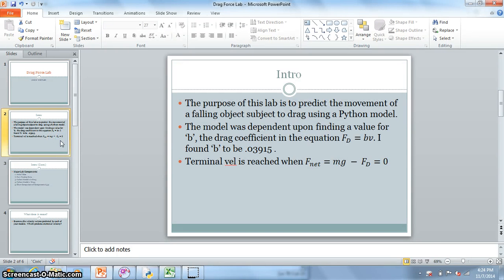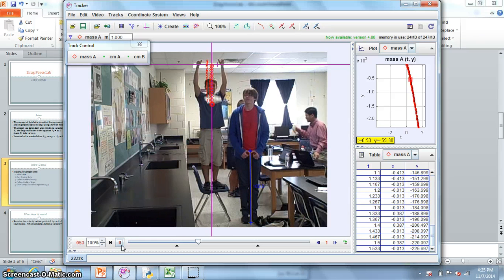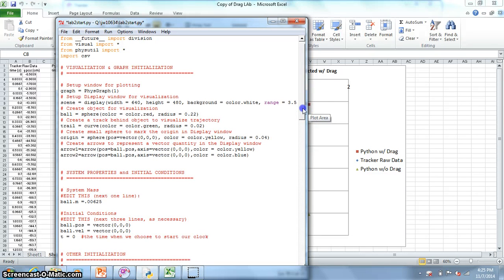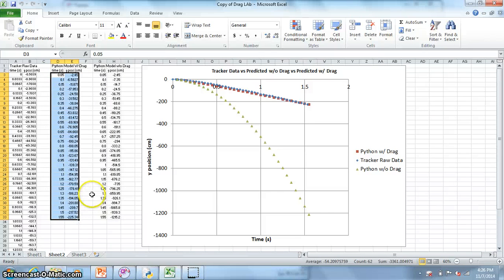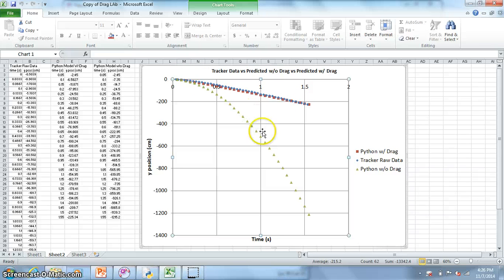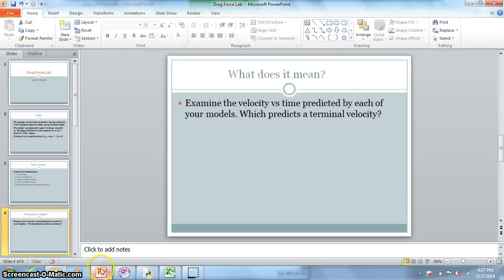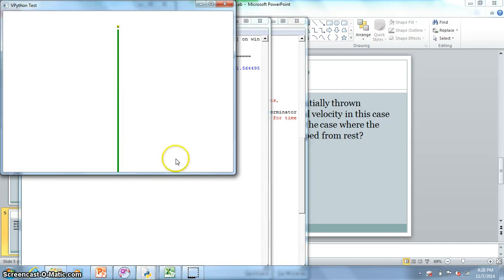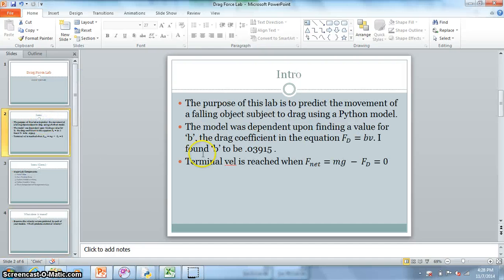Drag Force Lab